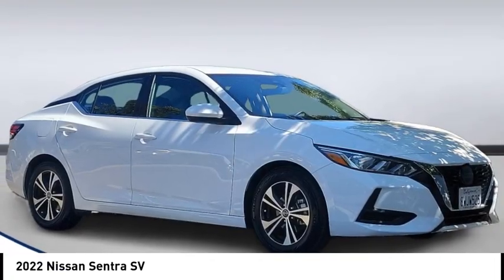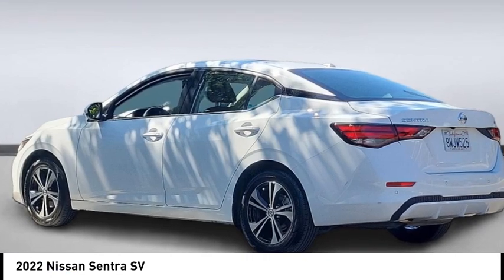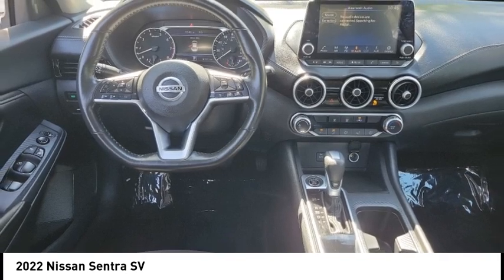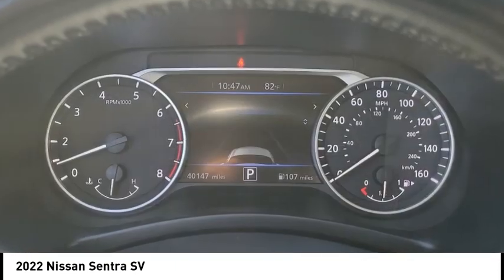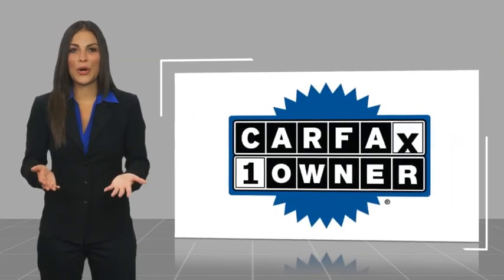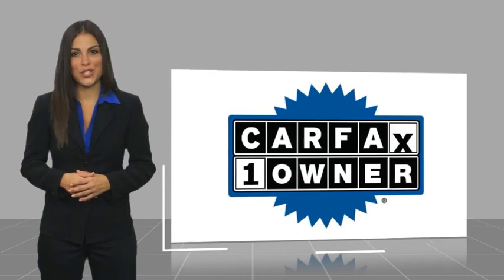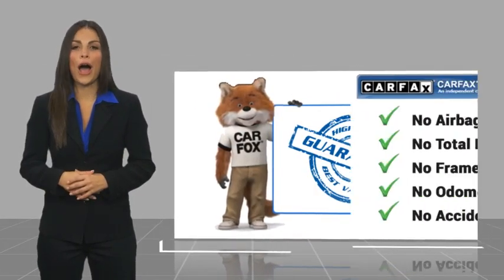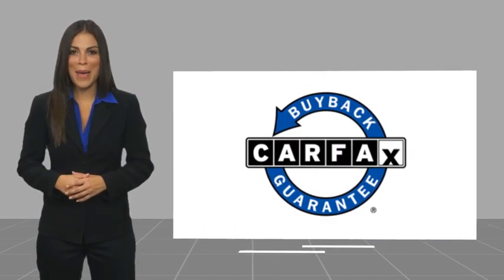2022 Nissan Sentra RA16227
2022 Nissan Sentra SV

1271 S. Auto Center Dr.